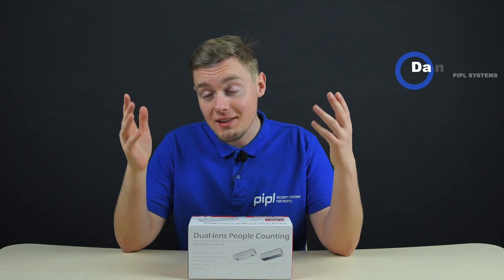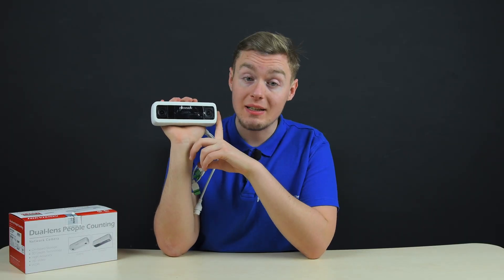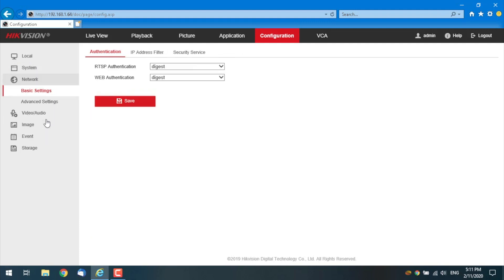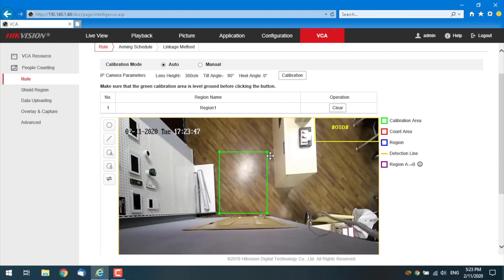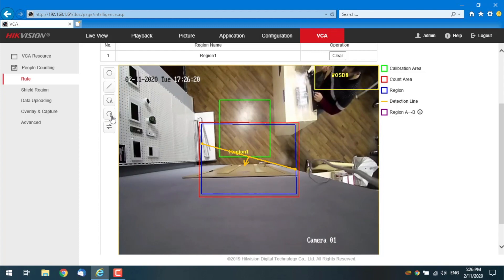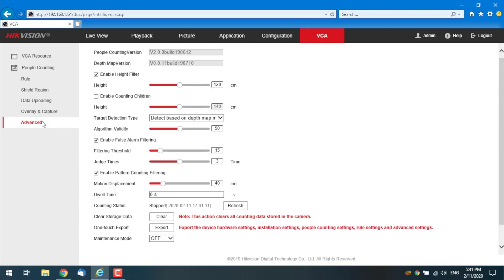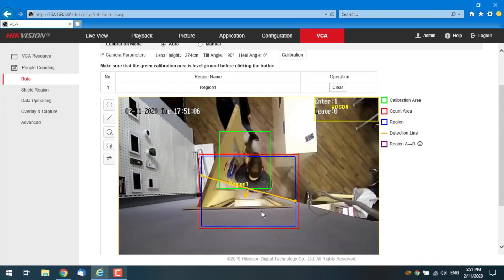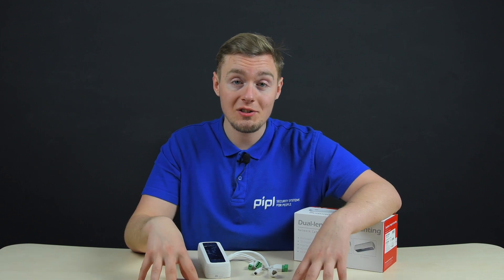[NEW] Hikvision Camera Featuring AI People Counting: DS-2CD6825G0 /C-IVS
THE EQUIPMENT USED IN VIDEO:
- DS-2CD6825G0/C-IVS
- DS-2CD6825G0/C-IV
- DS-2CD6825G0/C-IS

[NEW] Hikvision Camera Featuring AI People Counting: DS-2CD6825G0 /C-IVS. I didn't see anything particularly complicated in a setting up or working with this DS-2CD6825G0/C-IVS camera. The standard settings first - video, audio, image, motion detection, and then setting up the intelligent people counting function - and here everything is fine, as its not difficult to configure, everything is clear, and most importantl - great accuracy and real-time reports plus filtering objects and chilren by height, which greatly increases the output accuracy.

In the Pipl Systems Store we've got Hikvision People Counting, AI-enabled, PTZ cameras available for a purchase, and also an Alarm Systems and Sensors, Intercom Systems, many other appliances and brands Indicate you are our subscriber during your order to get a better offer (up to 25% off)